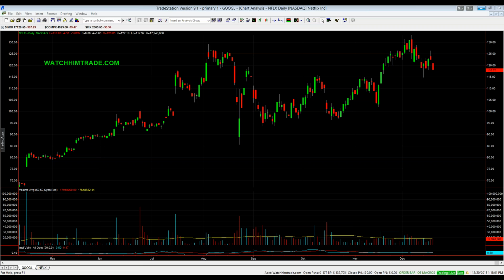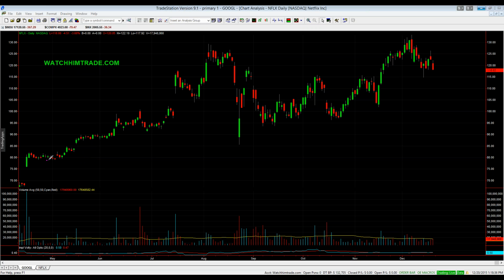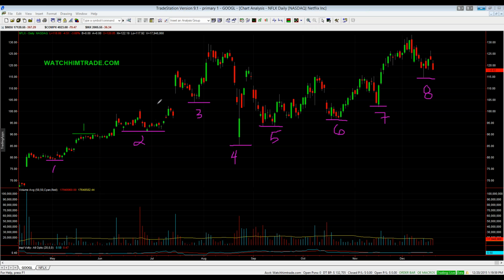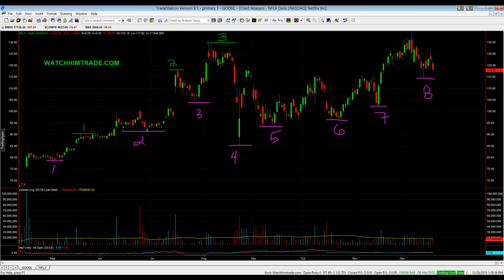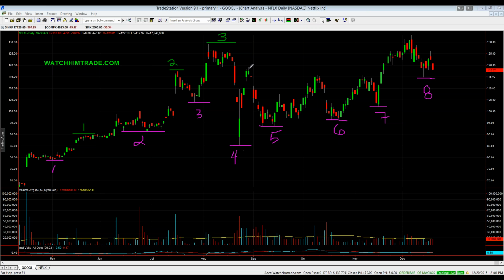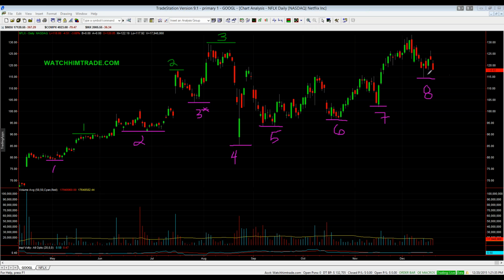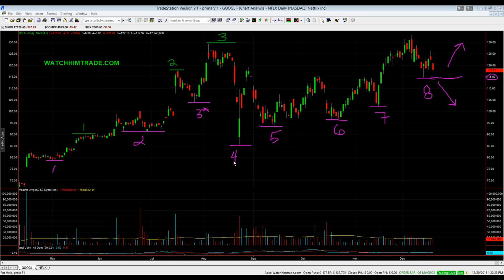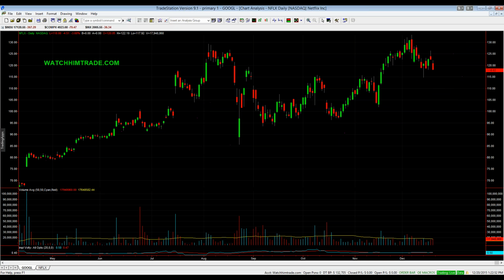Video Chart: $NFLX Netflix Stock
Take your trading to the next level with a Live Trading membership

This is a video chart analysis of NFLX stock. Netflix has been under pressure recently and I will tell you which key level to watch and why! Do not trade NFLX this week until you watch my video!

If you have any questions about trading, or want to learn more about my services, schedule a free phone consultation!

Sign up for a 15-day trial to watch me trade everyday